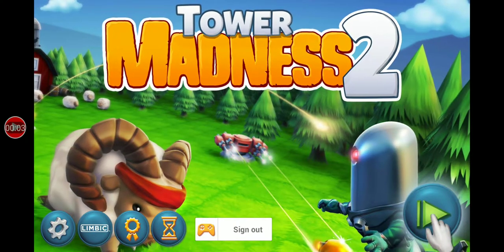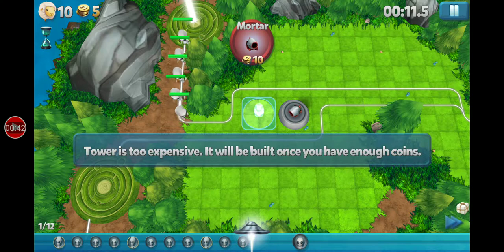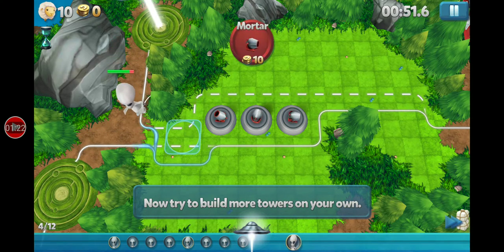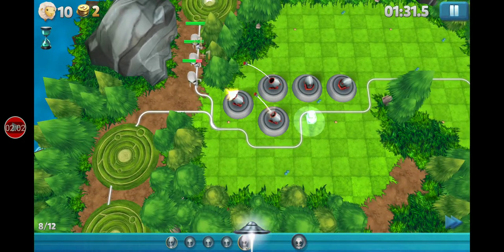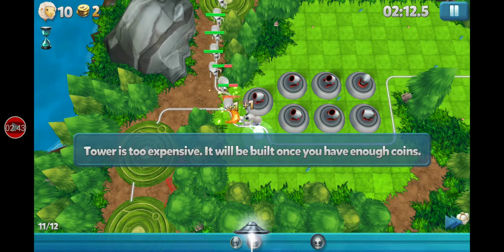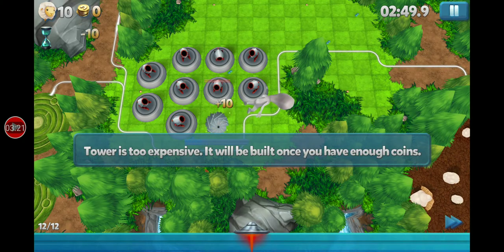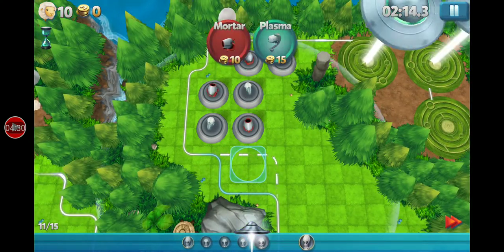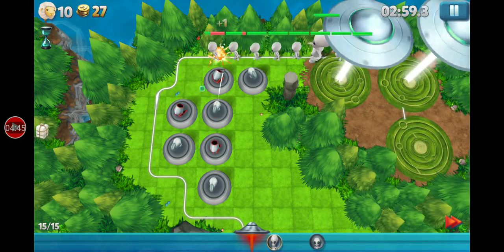Tower madness 2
I used a phone for this